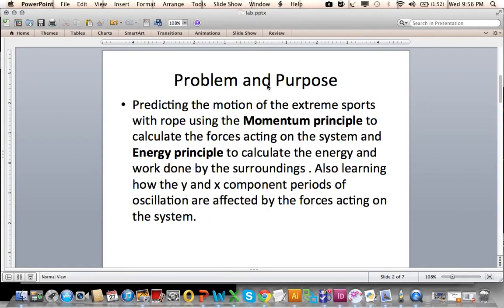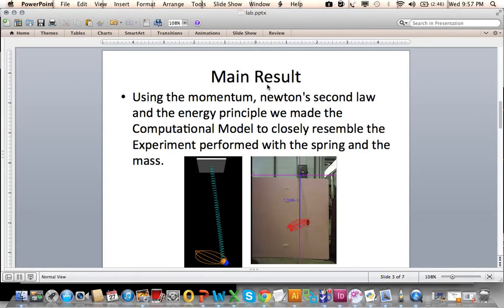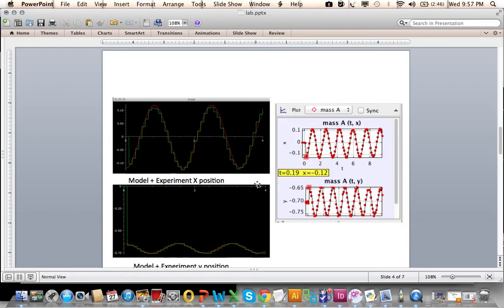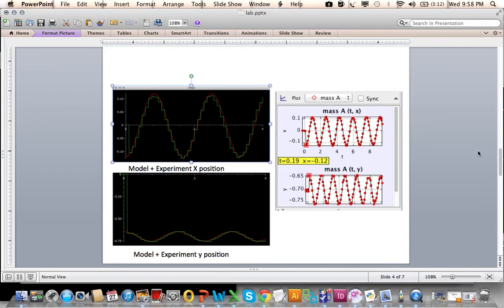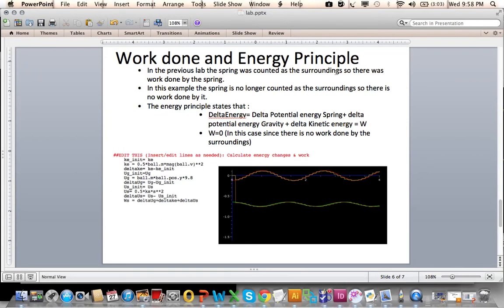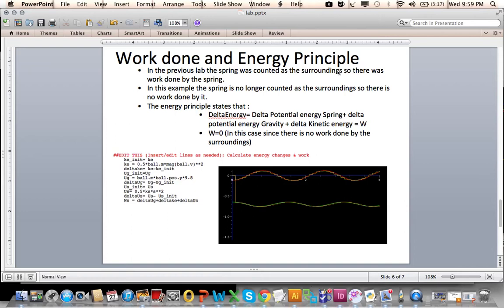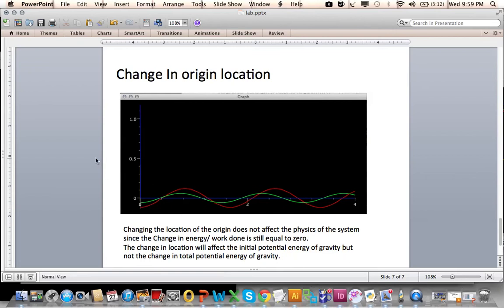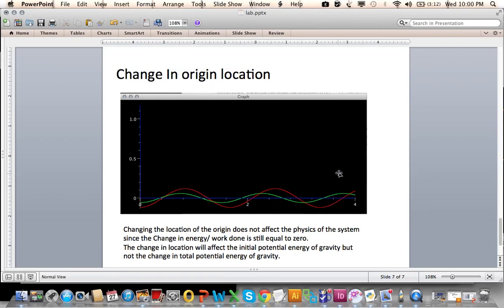Lab Report #9 Rosario Hanon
Model and Experiment comparison